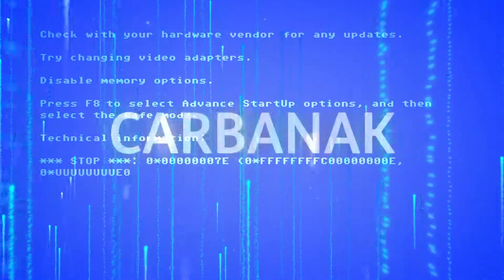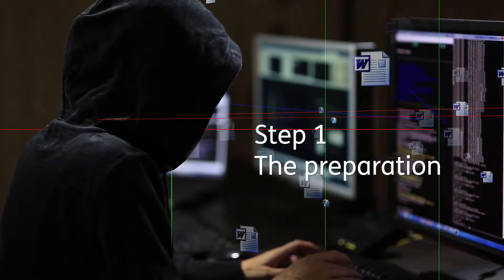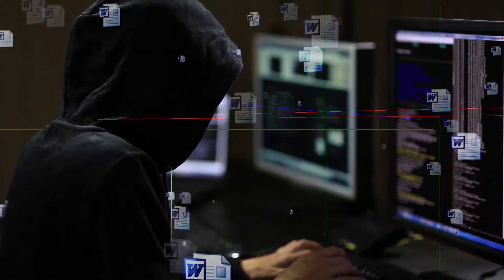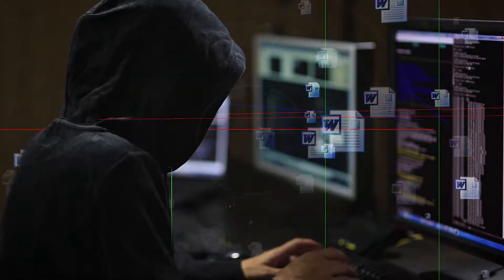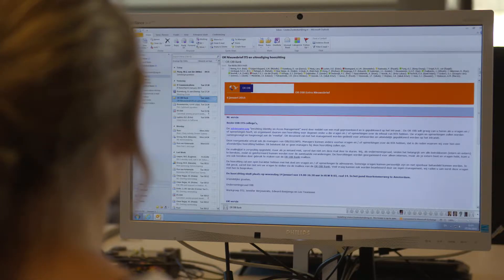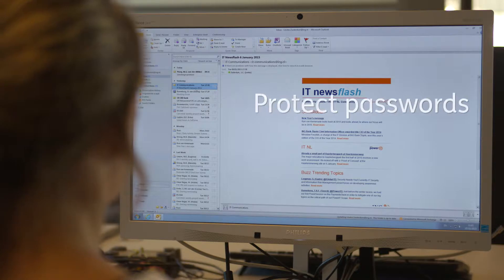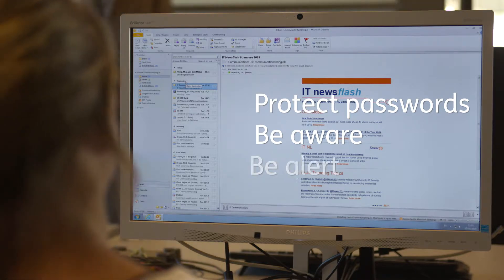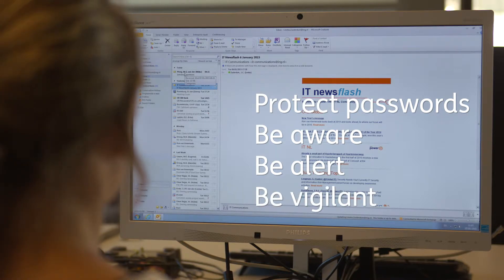ING Carbanak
VoiceOvers US-UK, Lisa Sove